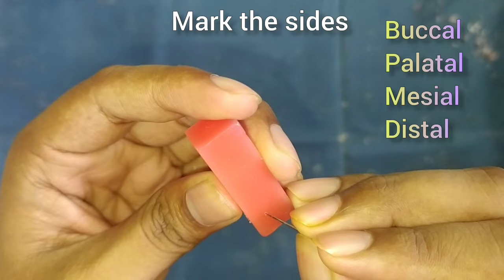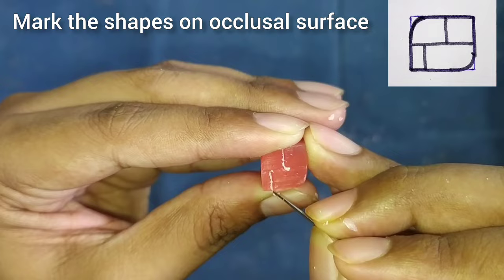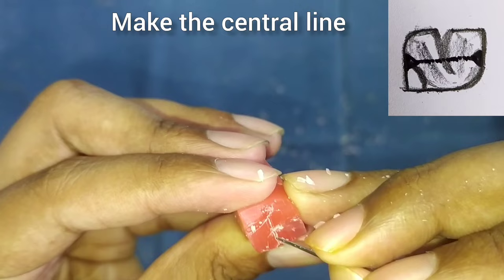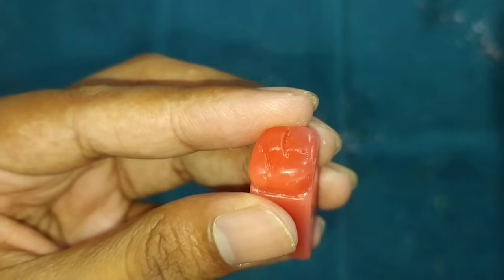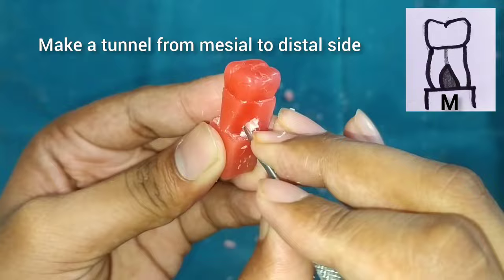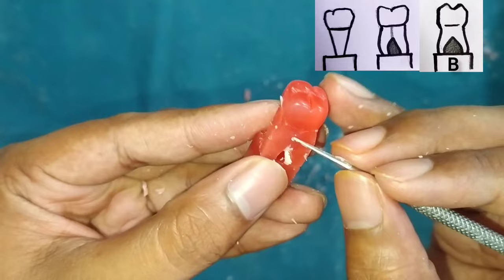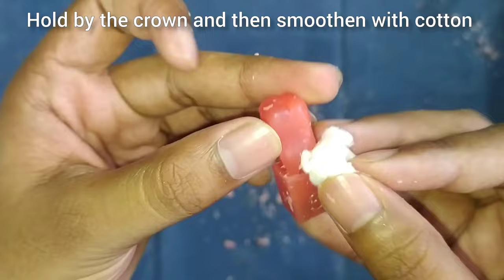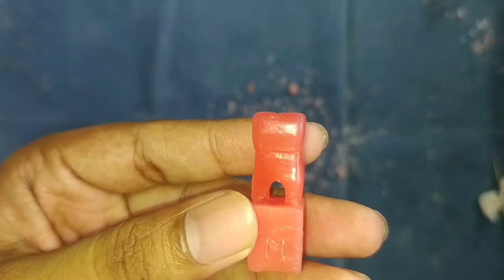Maxillary First Molar carving | maxillary 1st molar carving | EASY | how to carve | teeth | BDS | MS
* My new channel link for further dental videos of ORTHO , PROSTHO , CONS etc... : DENTISTRY WITH MS

🍂 share this playlist 👆 with your batchmates